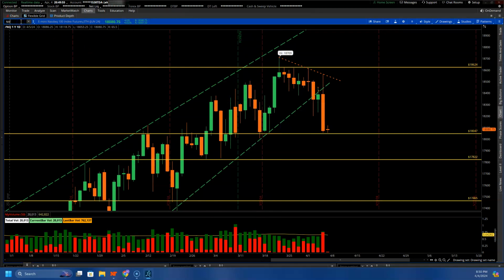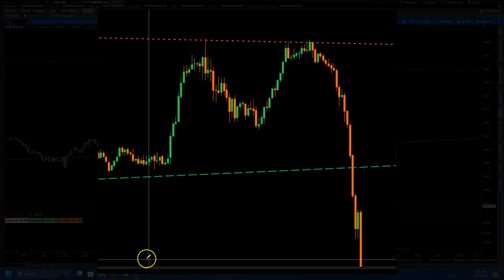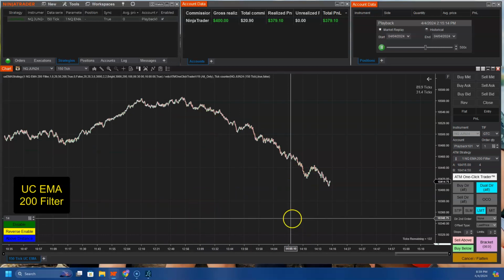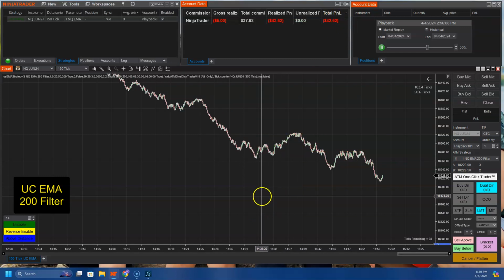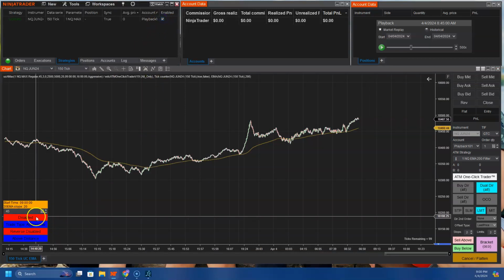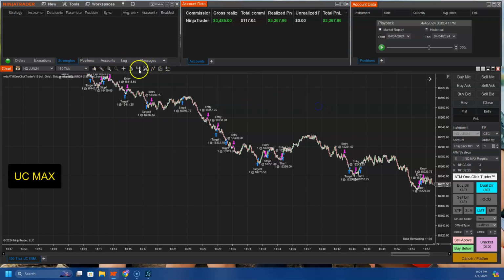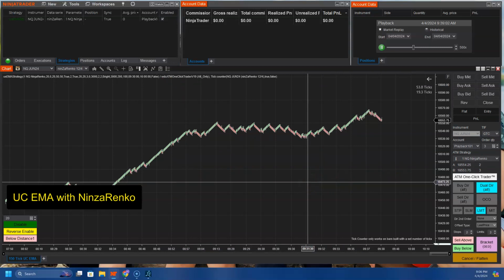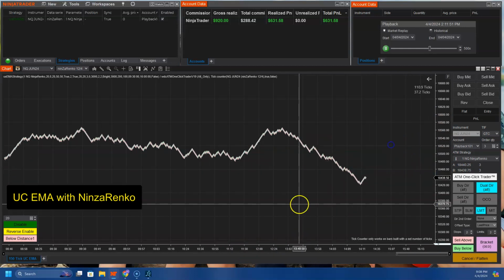nq_f How did the Bot Do Today? | Automated Trading | April 4th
Today on April 4th we had an initial move to the upside, followed by a big afternoon sell-off in the equities market along with Futures.

This video looks at how both the Automated Trading Strategies would have performed if someone kept on trading with them all day.

Statistical Edge + Active Trade Management Template = Consistent Results

00:00 Intro
02:30 UC EMA - Regular
05:40 UC EMA - 200 Filter
08:38 UC MAX
12:40 UC EMA with NinzaRenko